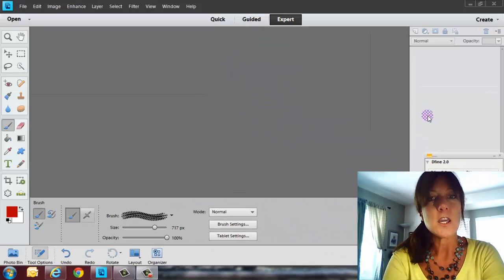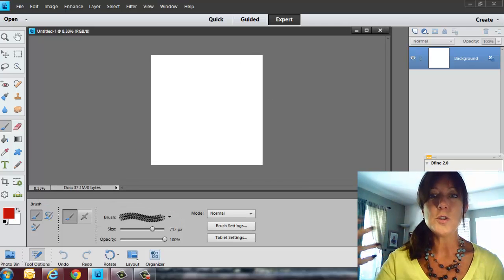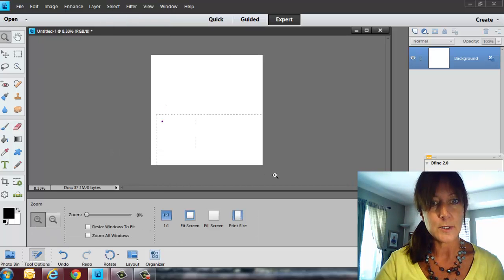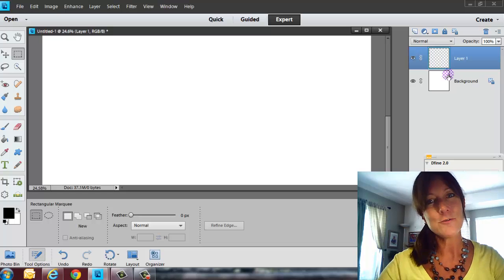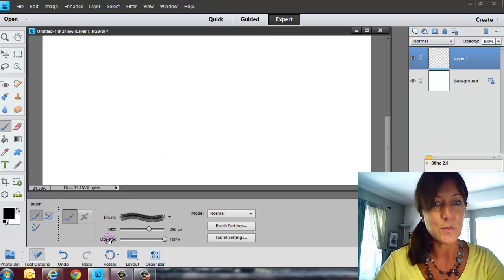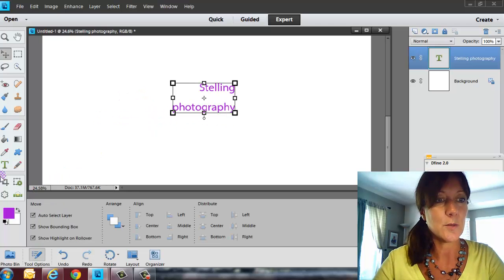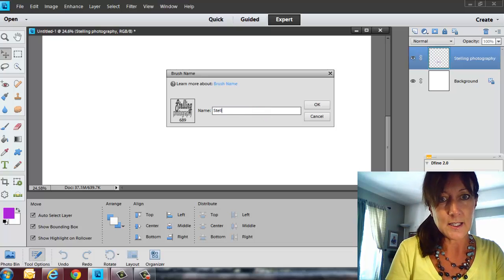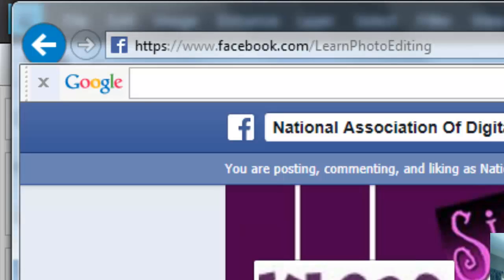How to Create Brushes in Photoshop Elements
This video will show you step by step how to create your own brushes and watermarks.